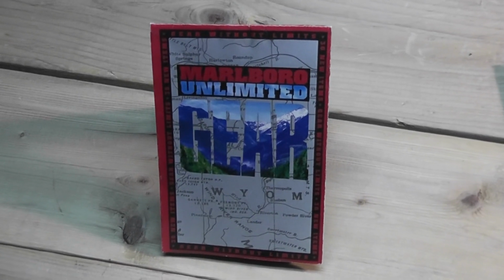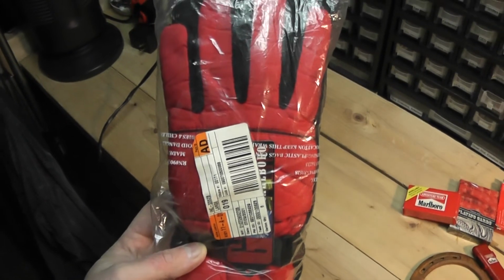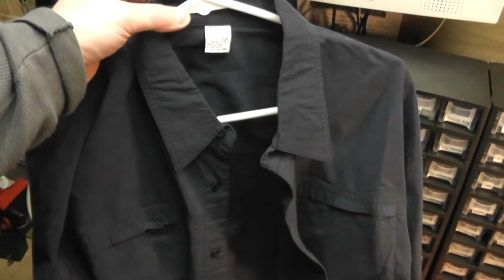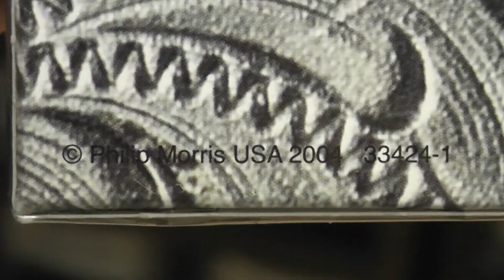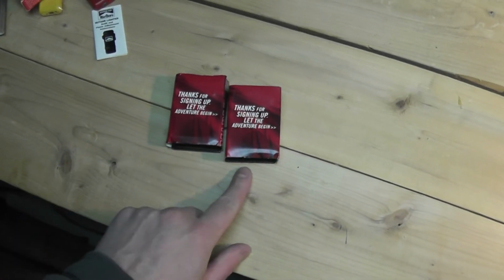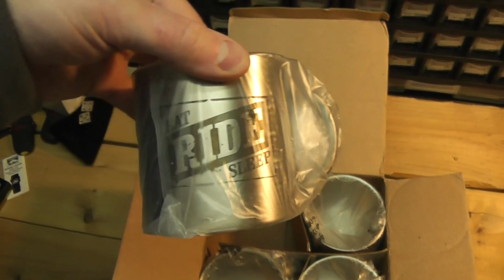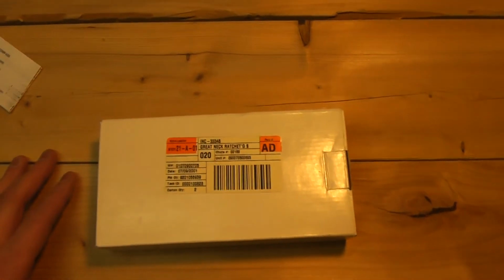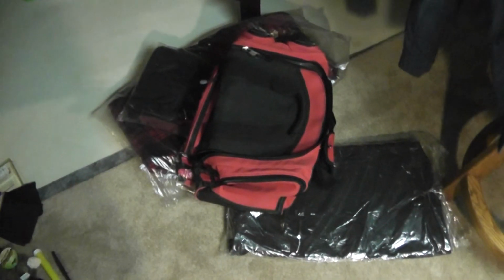Marlboro Cigarette Adventure Team & Unlimited Gear Rewards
Marlboro had several cigarette reward programs throughout the 1990's into the 2000's.  It started with Marlboro Adventure Team and then went to Marlboro Unlimited.  There were likely other promotions as well.  Basically, you kept the UPC's from cigarette packs and then selected items from catalogs.  Most of the merchandise was oudoor & sports related, in addition to many other things.  Shipping was reasonable and the quality was excellent.

This video walks through my collection of Marlboro Gear.  I did have some other things that are no longer in my possession.  Many of the items in this video are unopened, and have been sitting in a storage tote for years.  I've been waiting for the right time to put them to use.